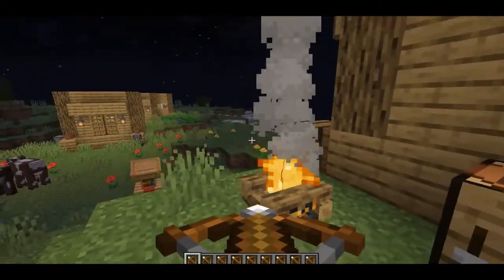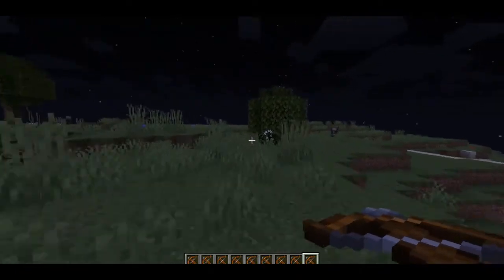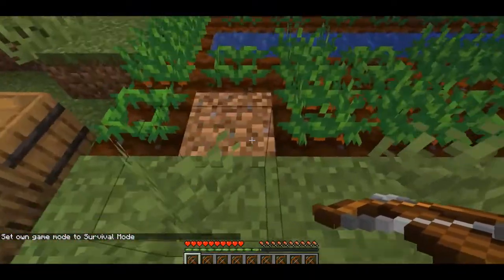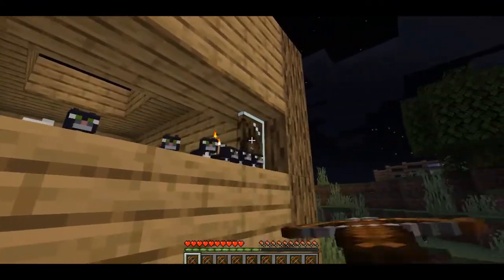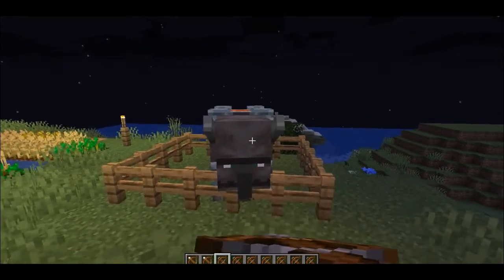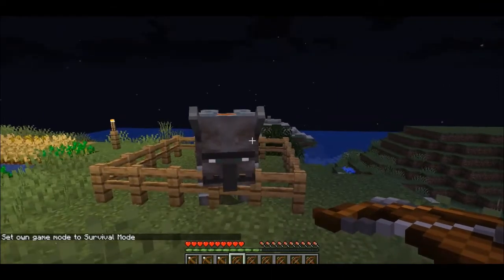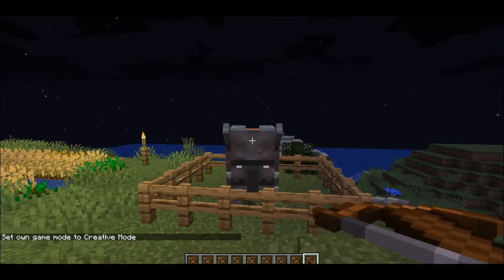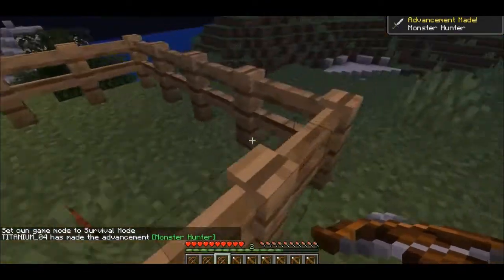Super Cool Minecraft Crossbow Trick.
Here's a cool trick you could do with crossbows.